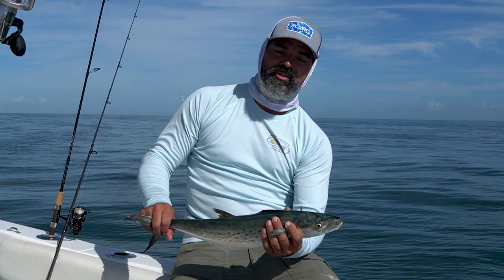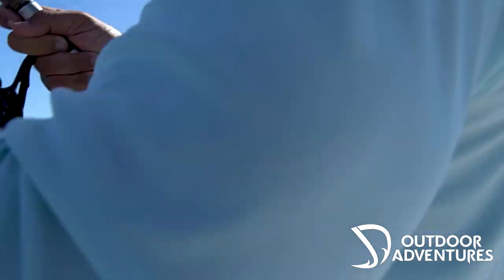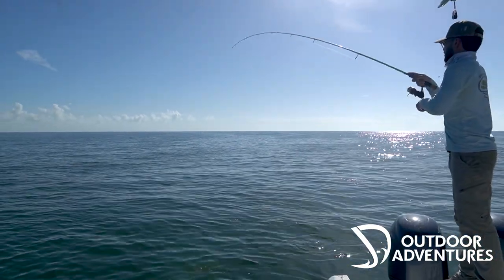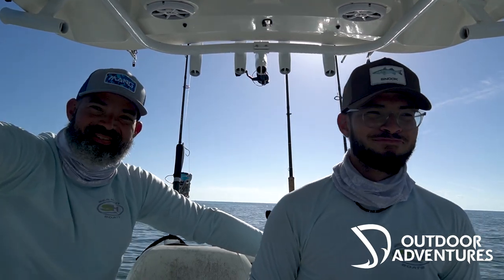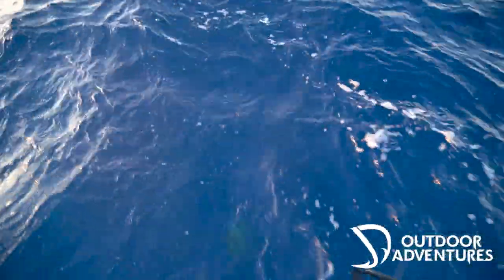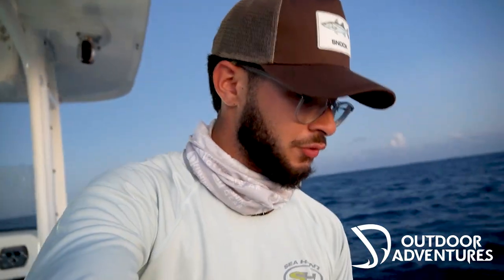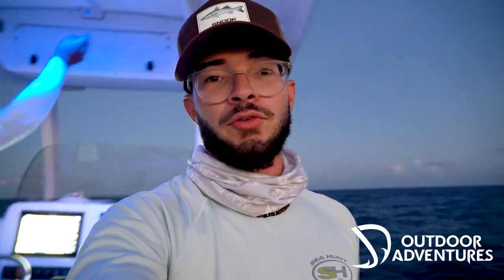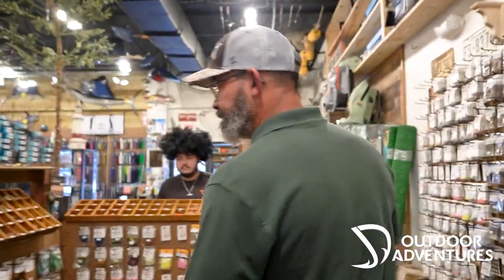CRAZY SHARK ATTACK! Fishing for Spanish Mackerel in the Florida Keys & Marathon Offshore Fishing!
Welcome to another JD Outdoor Adventures TV Episode. On this adventure J & D take a trip to Marathon which is located in the Florida Keys. We headed out with the goal to catch Spanish Mackerel in the Gulf of Mexico. We were successful in our mission and somehow ended up offshore deep drop fishing.

Its been quite a while since J & D have been on YouTube. At the end of the video you will see what we have been working on, one of our biggest dreams of having a bait&tackle shop.